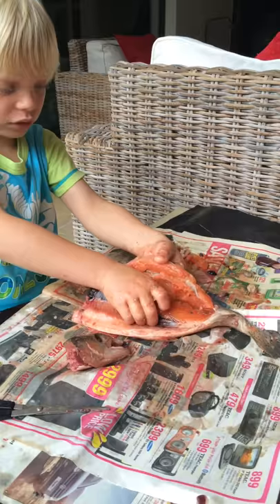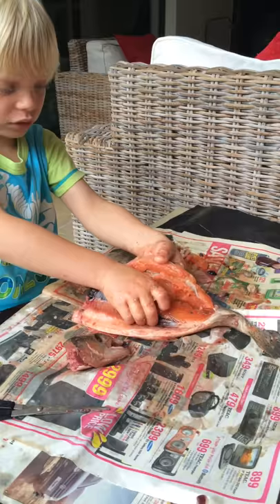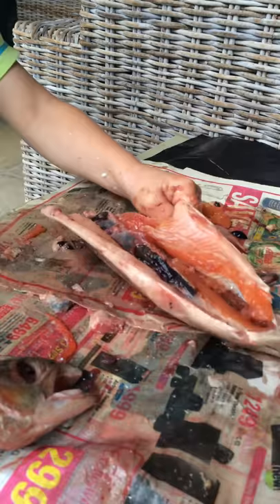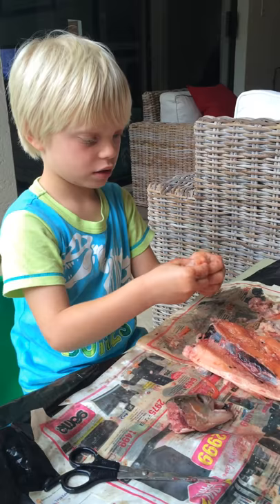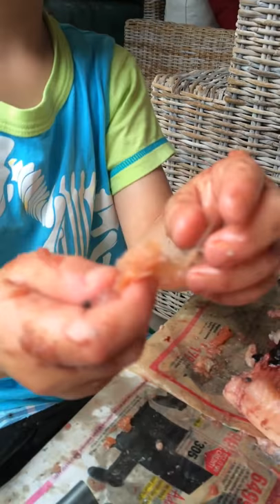James fish documentary 2